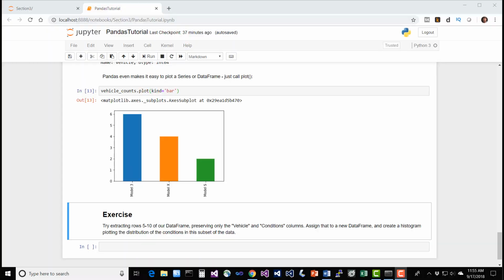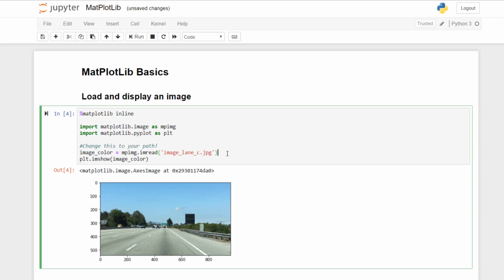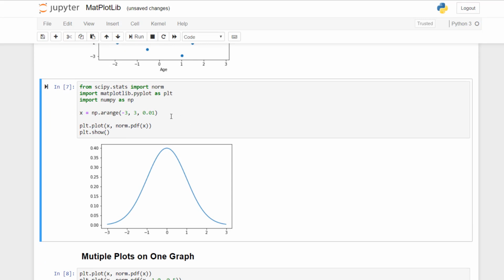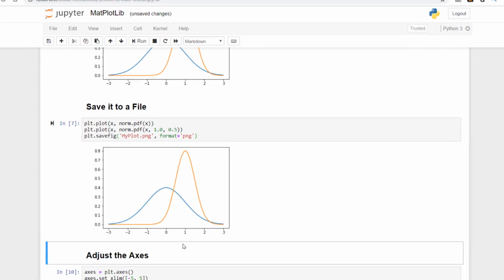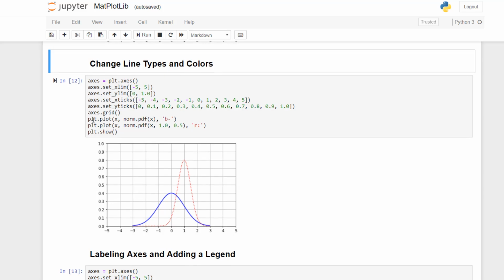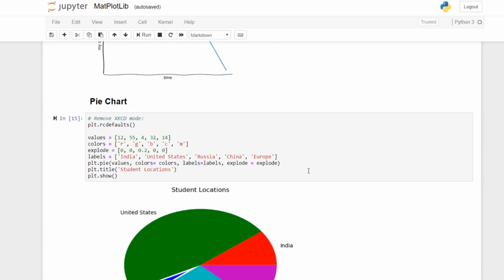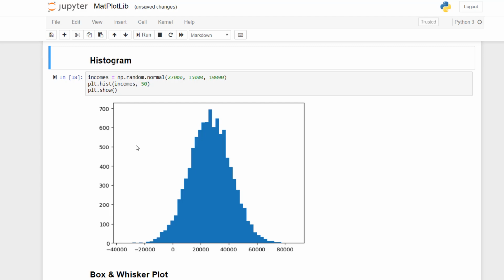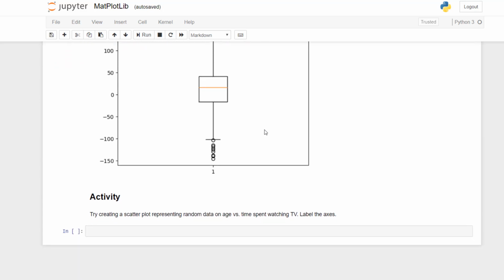011 Introduction to MatPlotLib13m 38s